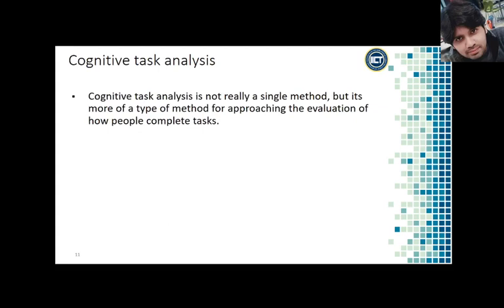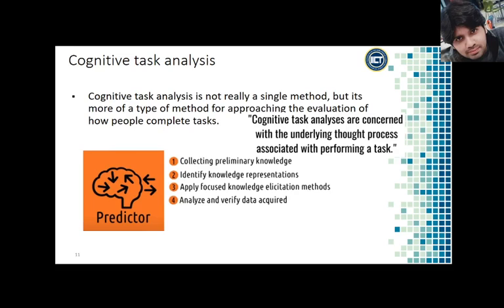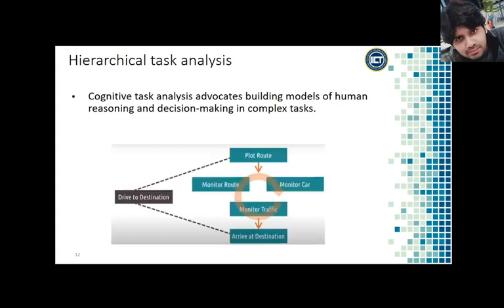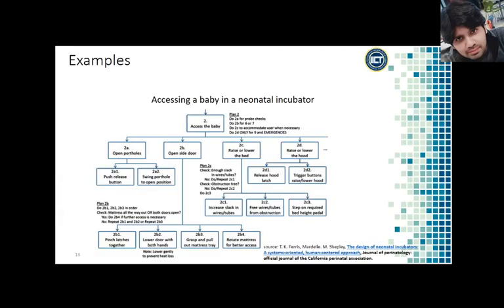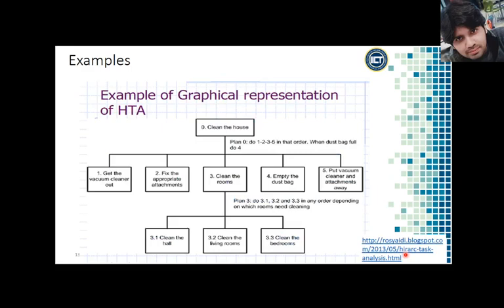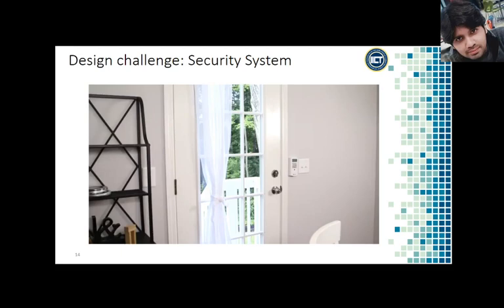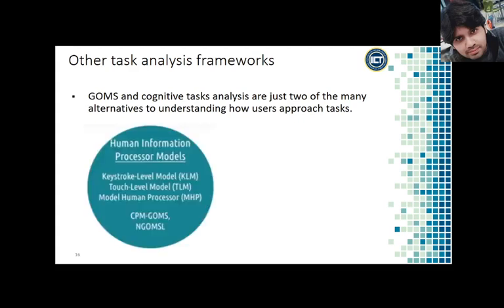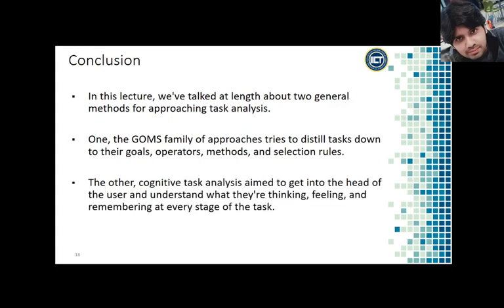HCI Task Analysis Part 2